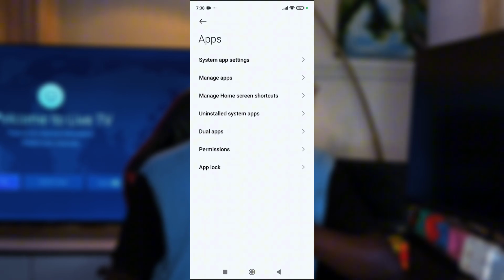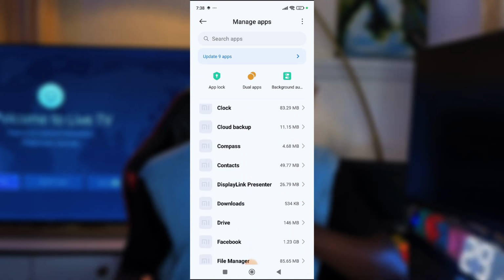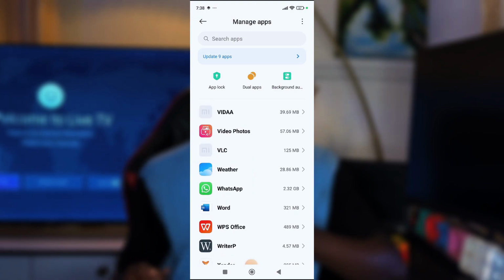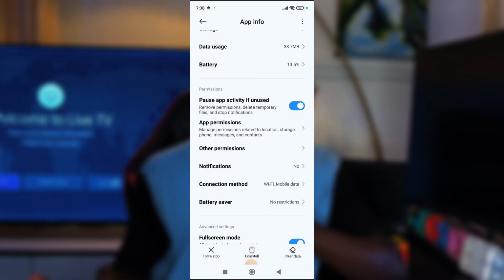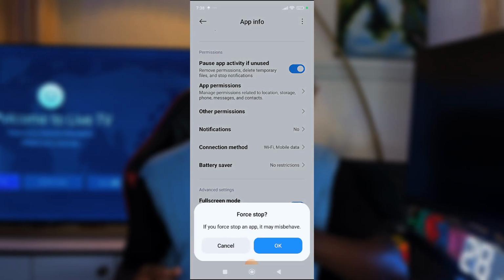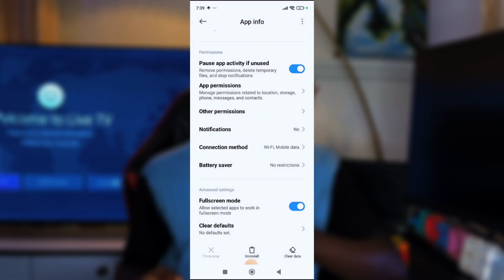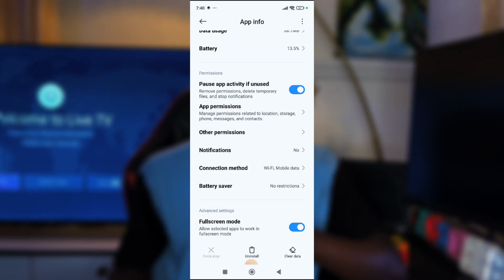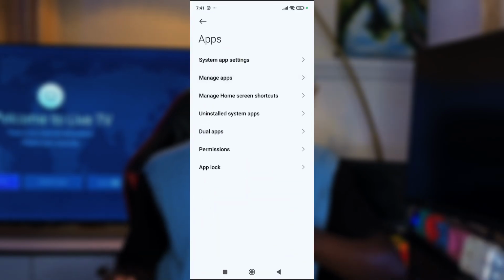How to Stop WhatsApp Messages When Internet is On | Turn Off WhatsApp Data Connection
Learn how to stop WhatsApp messages when your internet data is on in this video. If WhatsApp is continuously receiving messages or notifications despite turning off the app, this tutorial will guide you through multiple solutions to turn off WhatsApp data connection without disabling your internet entirely. Whether you're using an Android or iPhone, these step-by-step methods will help you control your WhatsApp connectivity and stop receiving unwanted messages.

So if you have been asking the question, "How do I turn off WhatsApp data while keeping internet on?" or "How can I stop WhatsApp messages without turning off mobile data?" make sure you watch this video till the end and follow the instructions to manage your WhatsApp data connection effectively.